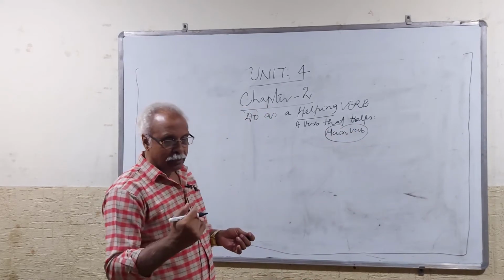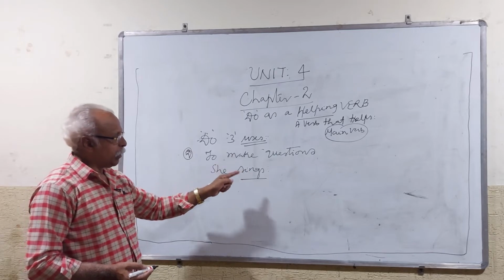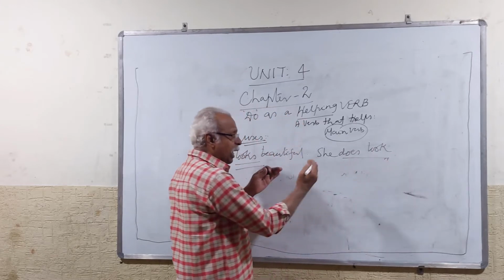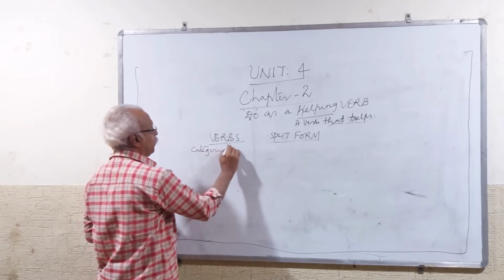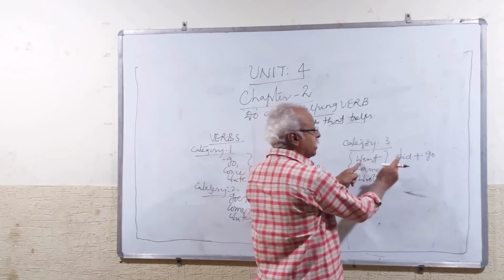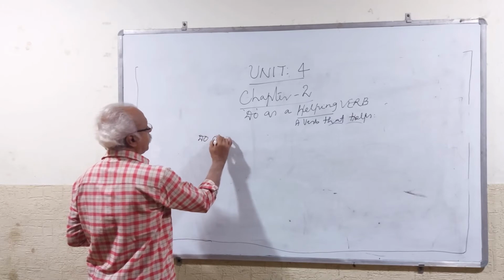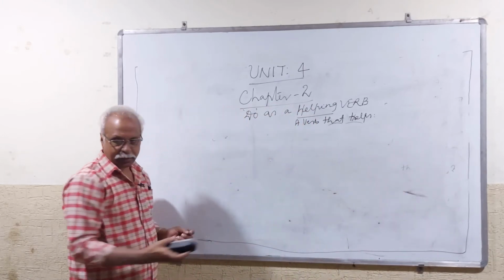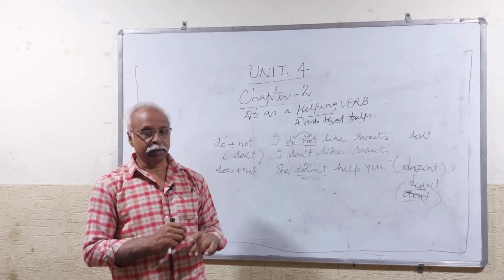UNIT - 4 CHAPTER - 2 THE ESSENTIALS FOR GOOD ENGLISH... ' DO, DOES, DID.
MAKING NEGATIVES WITH DO AND DID